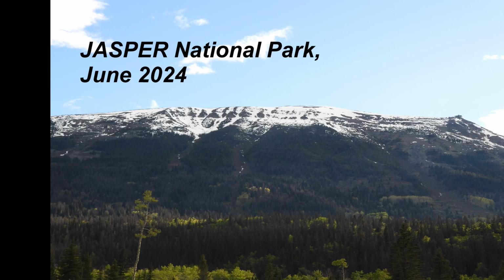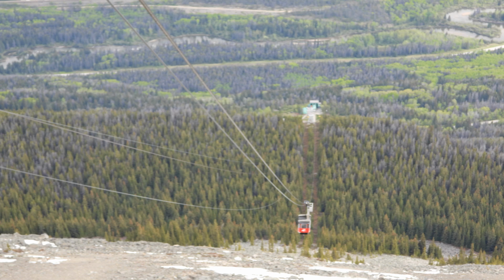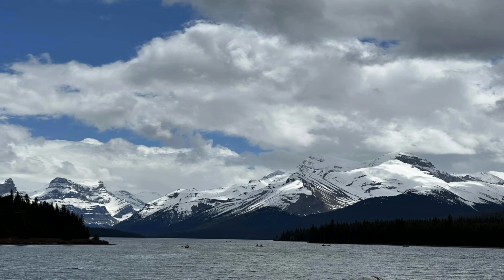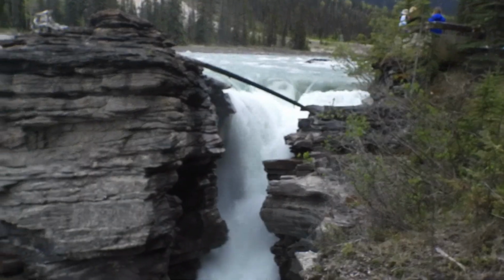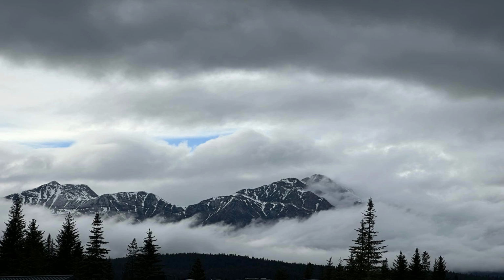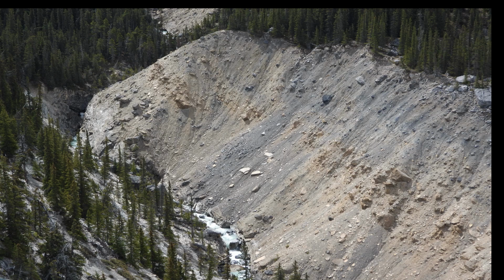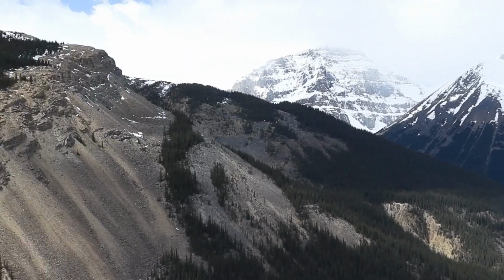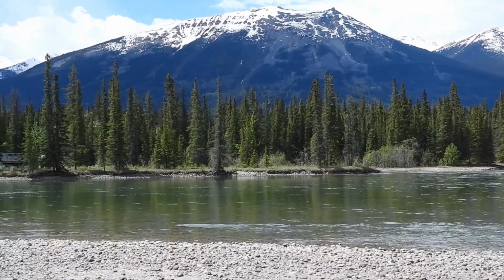One of our favorite Parks, Jasper National Park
We spent a week in Jasper National Park, camping at Whistler Campground. Great views and a lot of photo opportunities for wildlife within the park.
TravelinwithRetired, we are Loving Retired Life, and making the most of our retirement years.
We love the beautiful scenery that our world provides. We take advantage of visiting National Parks, enjoying the treasures our national parks provide. Several locations along the Athabasca Falls, Maligne Lake, Whistler Campground, Columbia Icefield, and Tram provide a great place to view wildlife such as Grizzly Bears, Elk, and Big Horn Sheep.